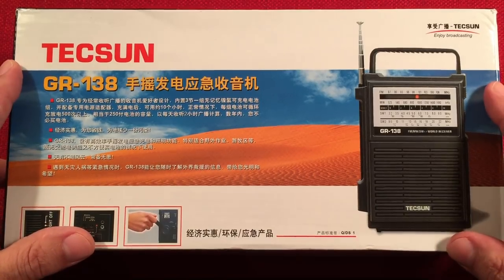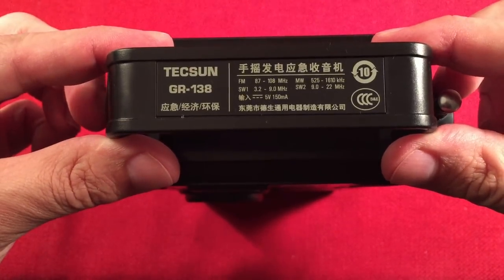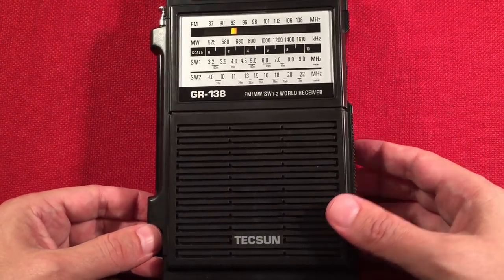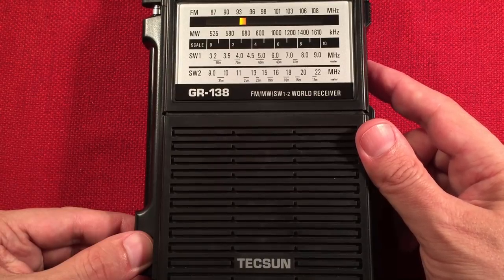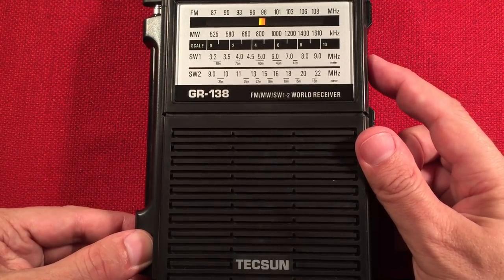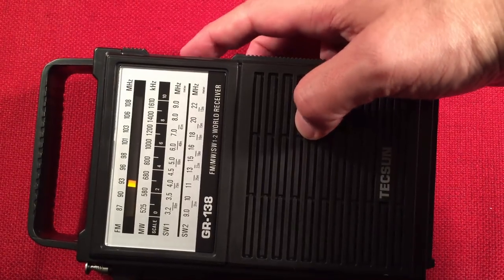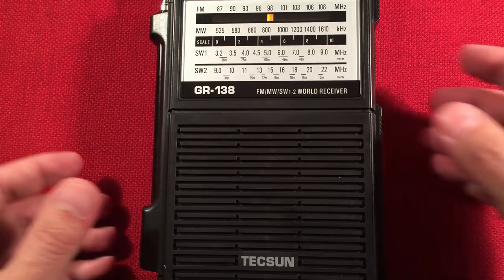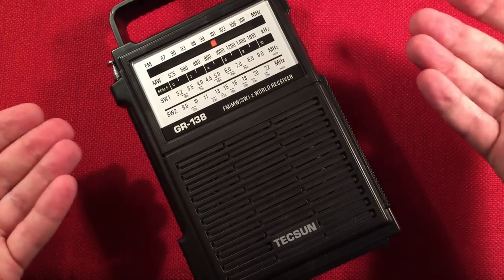Tecsun GR-138 AM FM Shortwave Portable Emergency Radio Review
The Tecsun GR-138 AM FM Shortwave portable emergency radio does a fine job tuning across all of it's bands.  Sporting an very GE 80's style, I was surprised to find this one.

Features I like about this radio:
Solid FM reception.
Good AM reception.
Decent Shortwave reception with fine tuning.
Dial light.
Fairly accurate dial.
Power Generator.
Rechargeable battery included.
Two AA battery option.
Three inch speaker has pleasant sound.
Headphone jack.
Dial light.
Styling.

Features that could be added or improved on:
Continuous Fine Tuning wheel.
Stronger Back Light.  It is a weak amber colored variety.
More capacity on the optional AAs.  Would have like to see 3-4 as an option.
Include charging cable for the NiMH batteries.

Overall, it's an ok radio, but I prefer the Tecsun GR-88 which many will fondly remember as the FR-200 by Grundig.  Better tuning controls, and has a room for three AA batteries.

Arnold Alt
MaryAnn A
Rita B